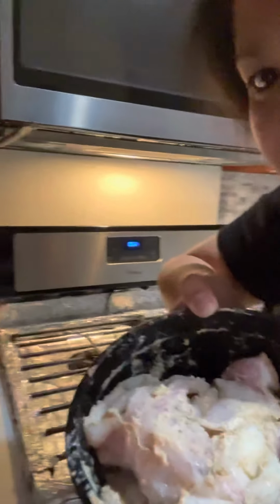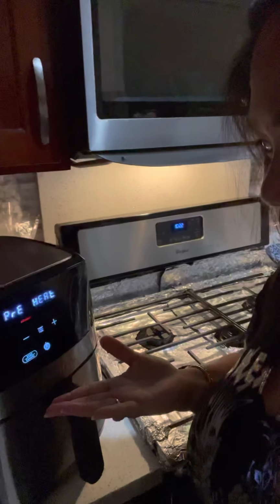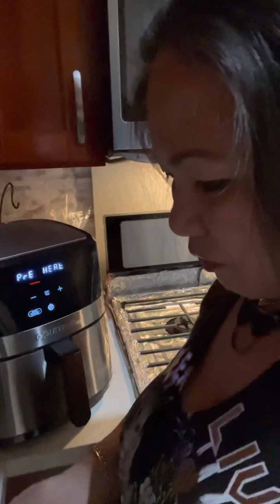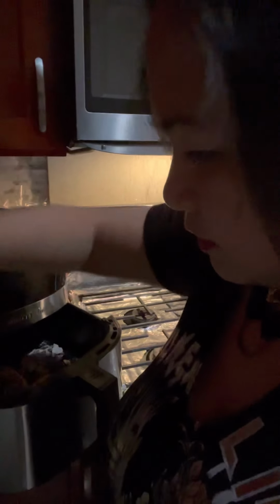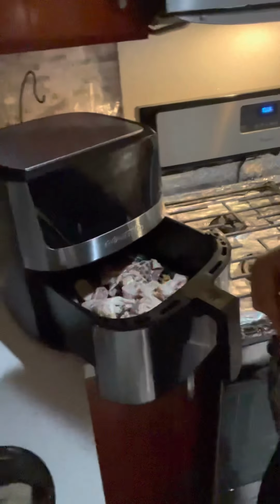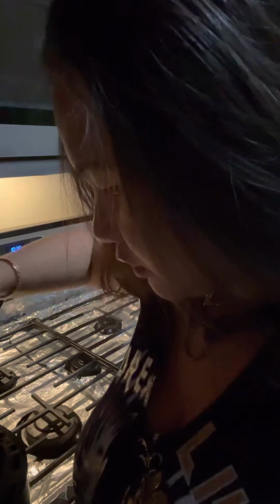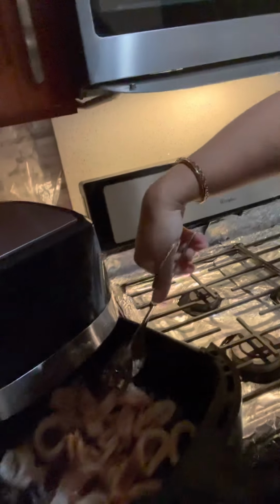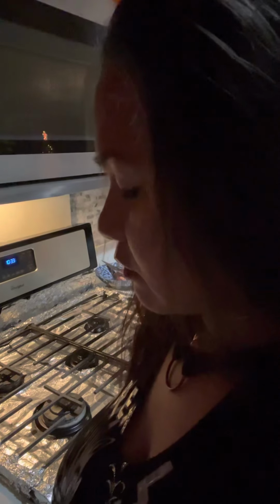TEST: AIR FRY CALAMARI PASS OR FAIL?